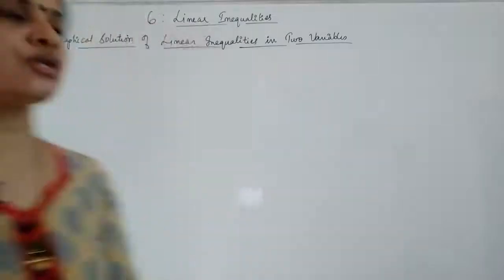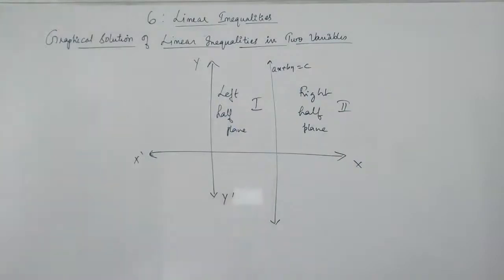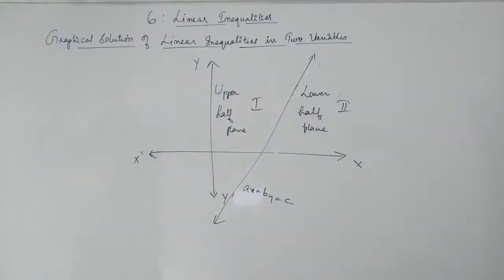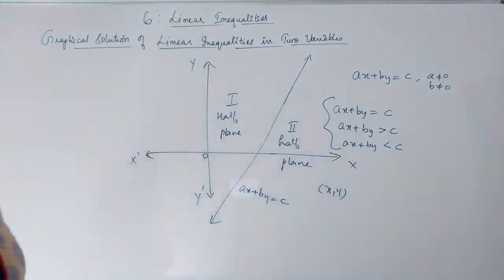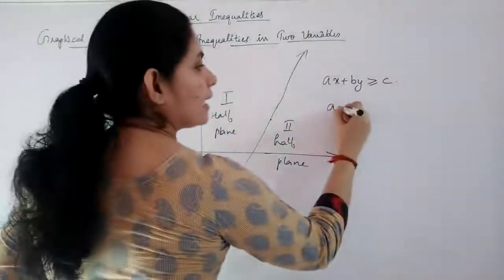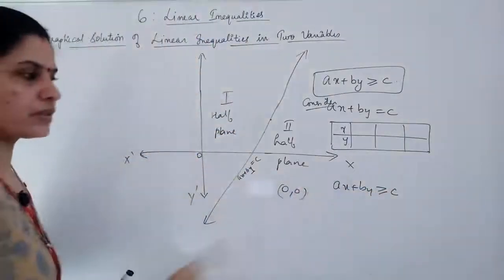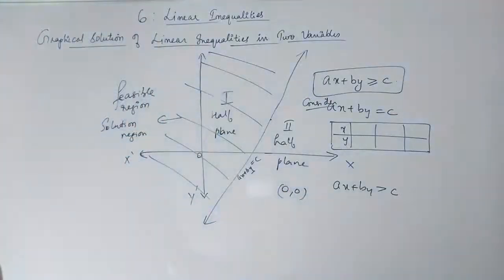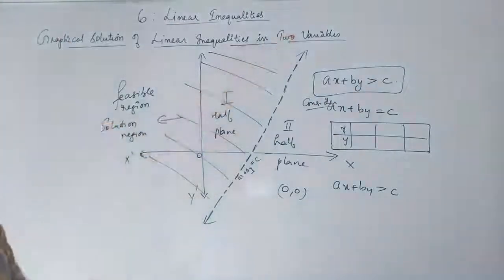Class XI, Math, Chapter 6,Explanation of Graphical Solution of Linear Inequalities in two variables.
Chapter 6, Linear Inequalities,Class XI, Math, Chapter 6,Explanation of Graphical Solution of Linear Inequalities in two variables., Part 5